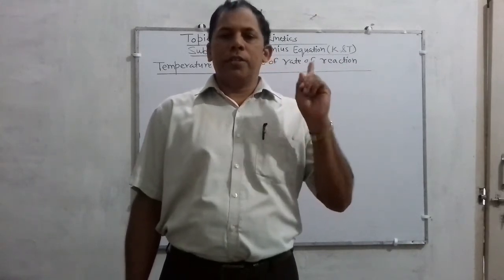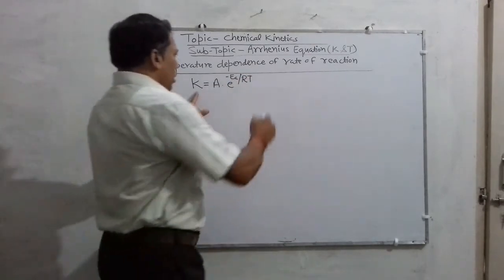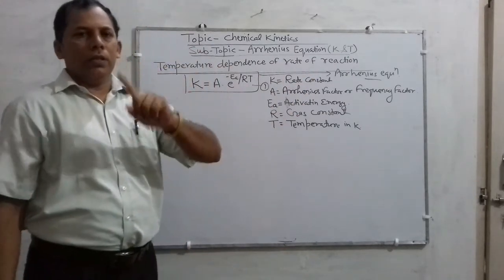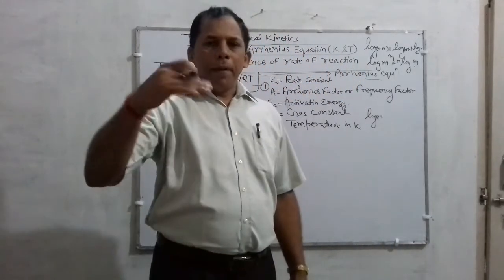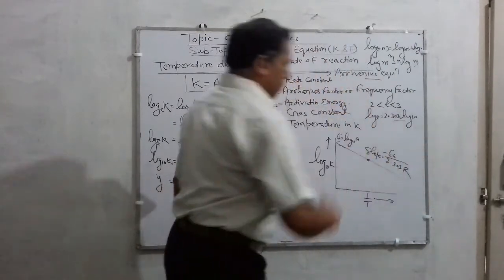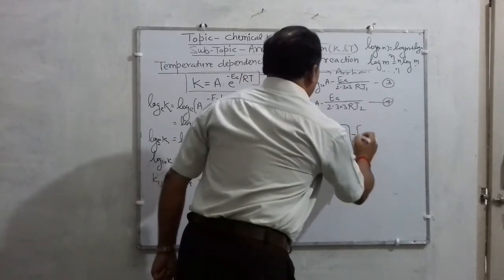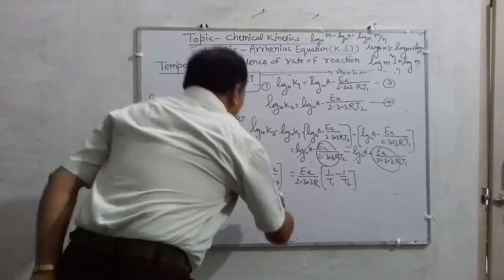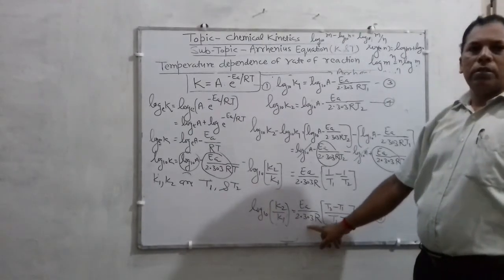Chemistry lecture for class Xllth.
Temperature dependence  (Arrhenius equation )